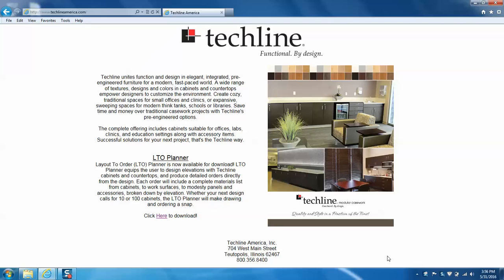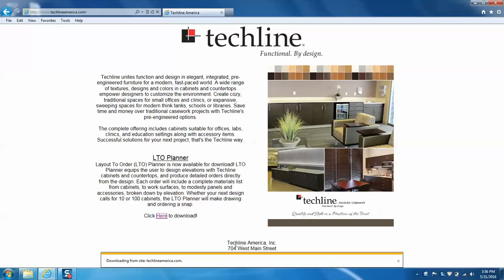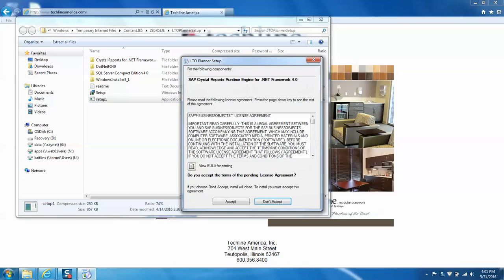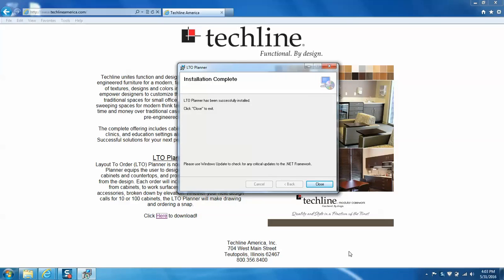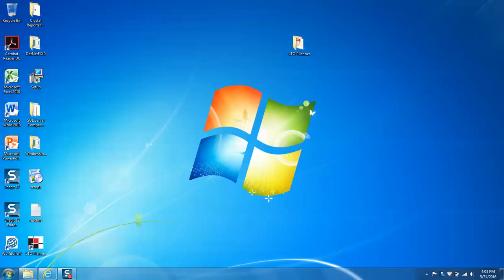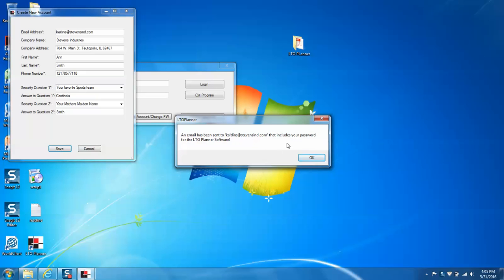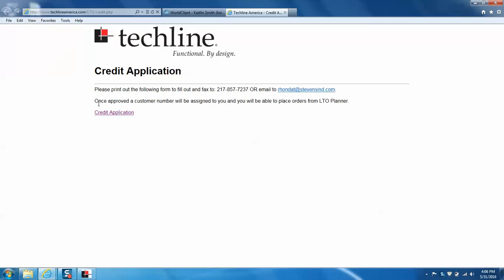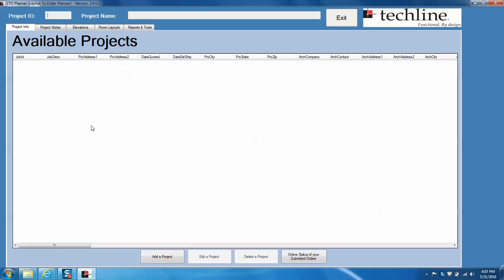Techline LTO Planner - Step 1: Downloading LTO Planner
Step 1 video will guide you through downloading and installing the Techline LTO Planner.

Layout To Order (LTO) Planner is now available for download! LTO Planner equips the user to design elevations with Techline cabinets and countertops, and produce detailed orders directly from the design. Each order will include a complete materials list from cabinets, to work surfaces, to modesty panels and accessories, broken down by elevation. Whether your next design calls for 10 or 100 cabinets, the LTO Planner will make drawing and ordering a snap.